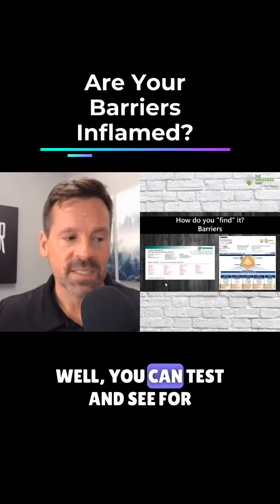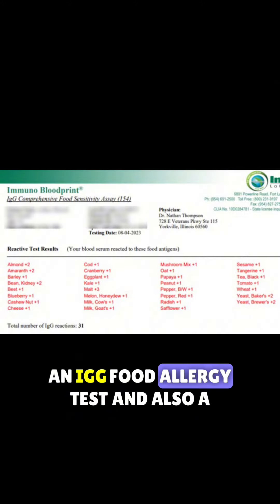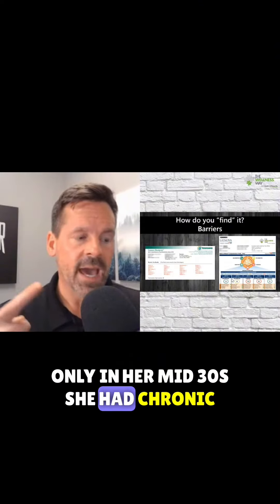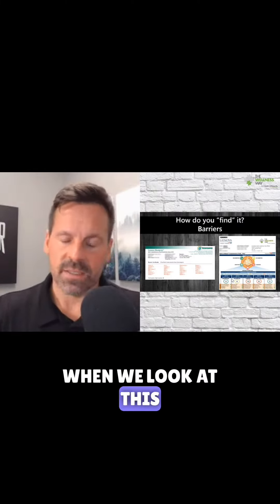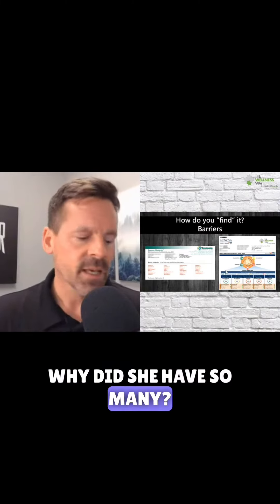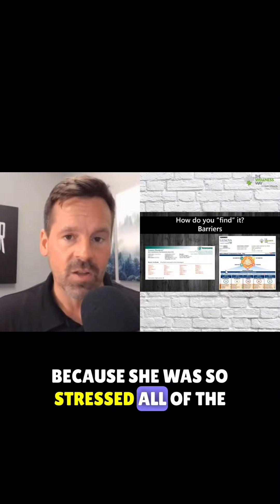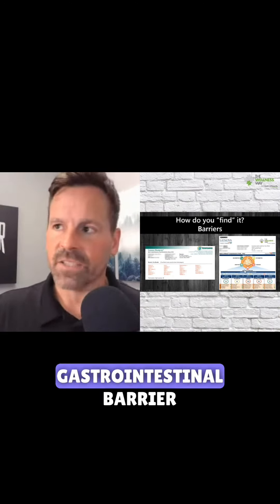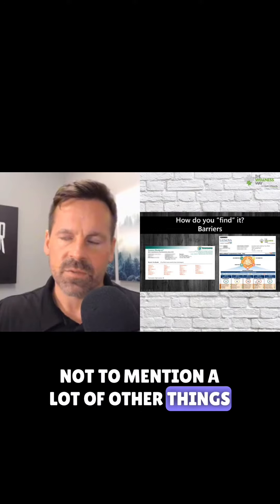Are your barriers inflamed? 🔥🔥🔥